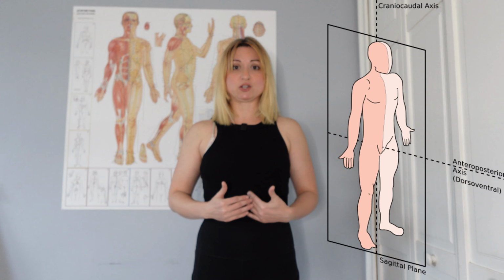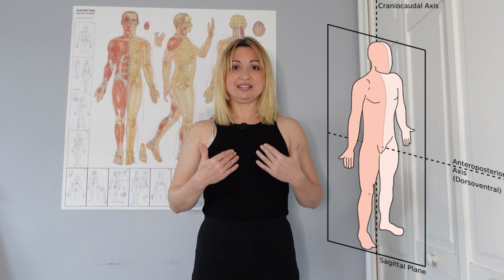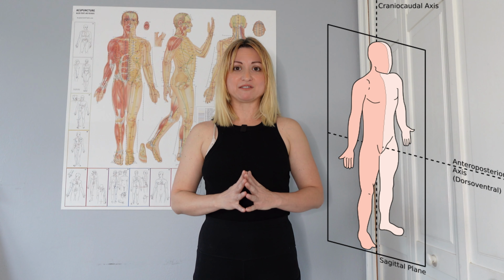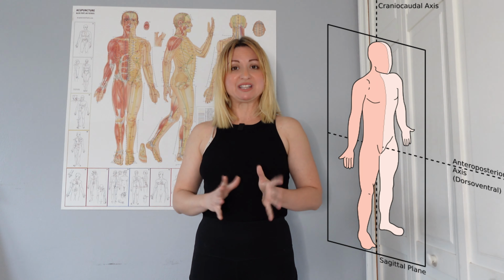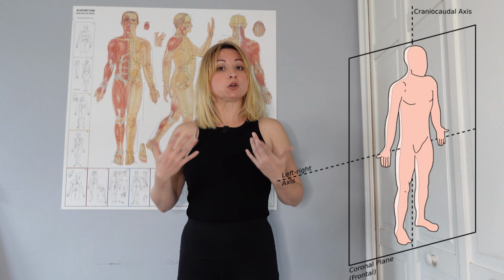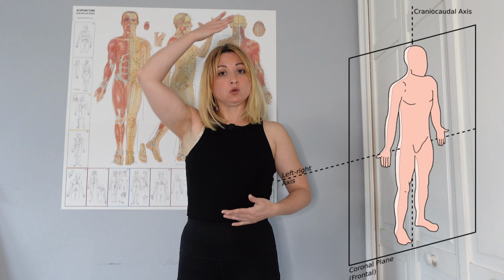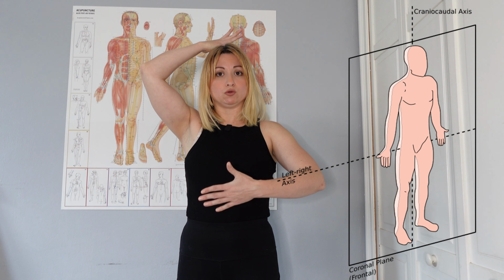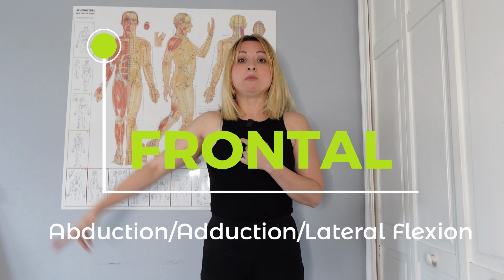I make learning anatomy & Chinese medicine more fun! | Episode 1: Planes of Movement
Learn the basics of anatomy and Traditional Chinese medicine in this simple video series. The videos are engaging, simplified, and catered to the general public.

00:00 Introduction
01:09 Anatomical position
01:49 Terminology
02:58 Sagittal Plane
06:21 Frontal Plane
07:50 Transverse Plane
09:50 Chinese Meridians
13:42 Outro